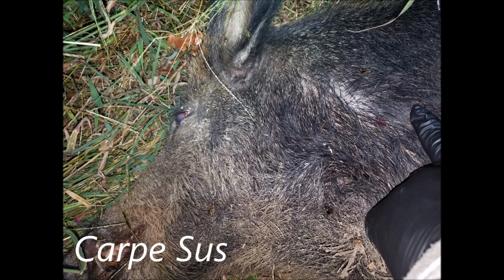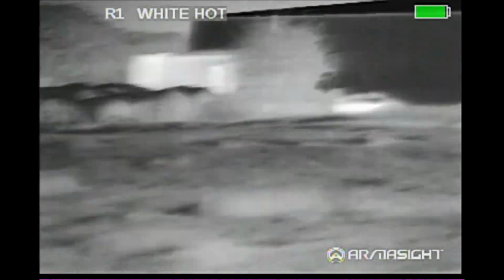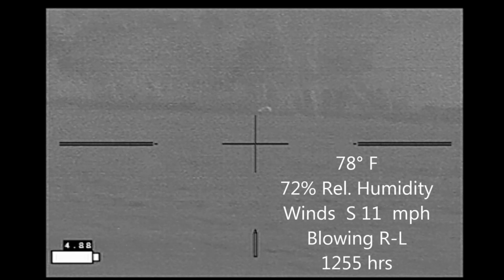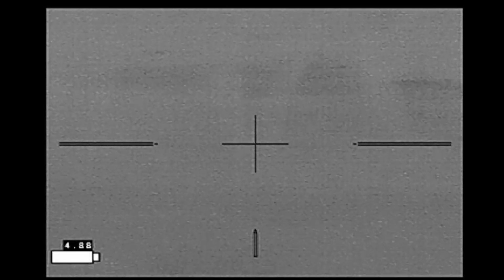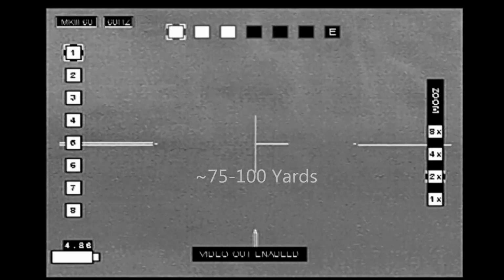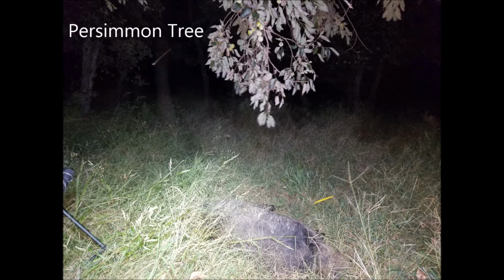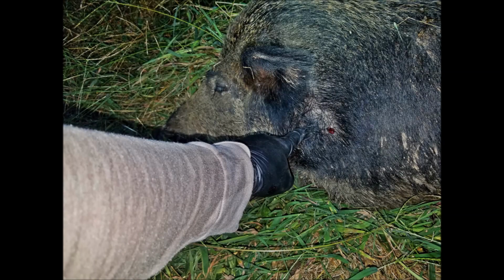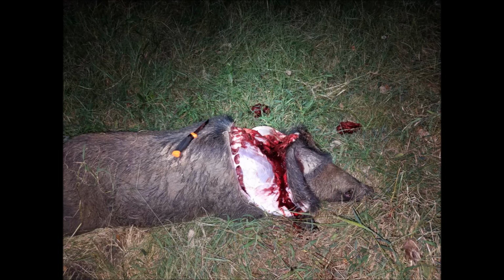210 lb Persimmon Eating Boar - Thermal Hunt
Nice boar taken with use of thermal optics from Third Coast Thermal

CORRECTION:  Time stamp should be 0055 and not 1255.